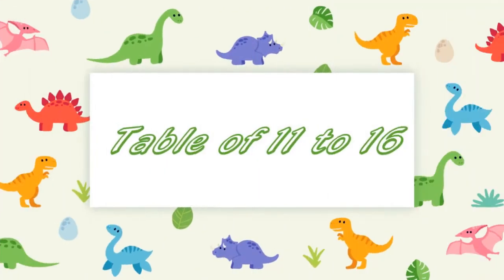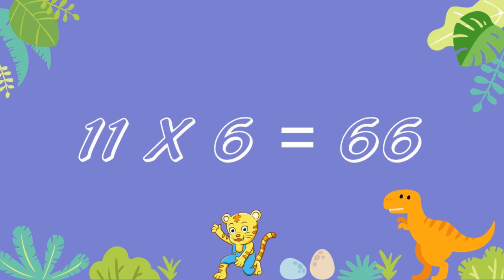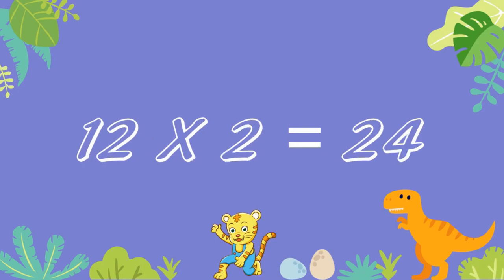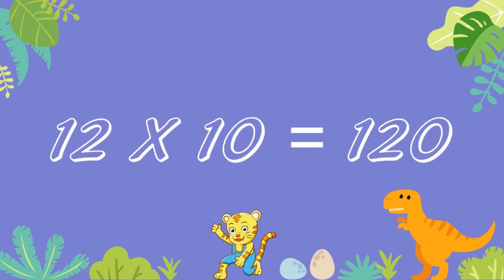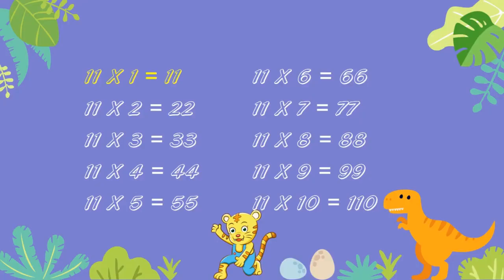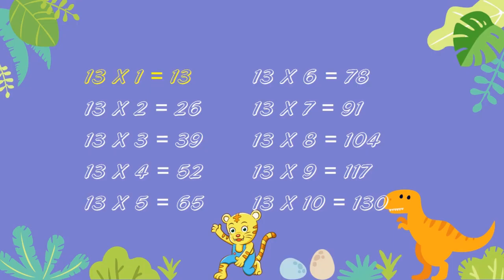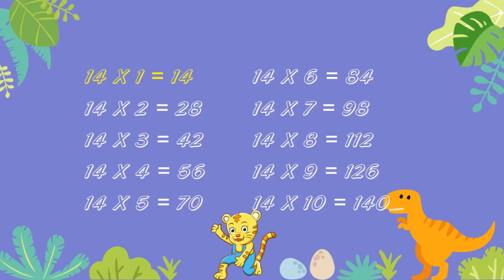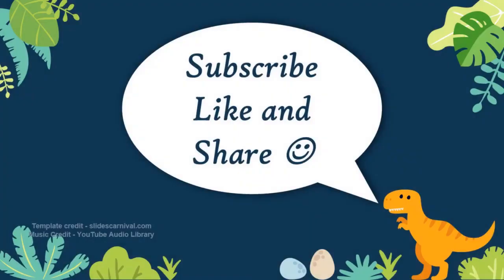Learn and Revise - Table of 11 to 16, Multiplication Table of 11 to 16, Times Table of 11 to 16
Multiplication Table of 11 to 16, Times Table of 11 to 16, Math Table of 11 to 16